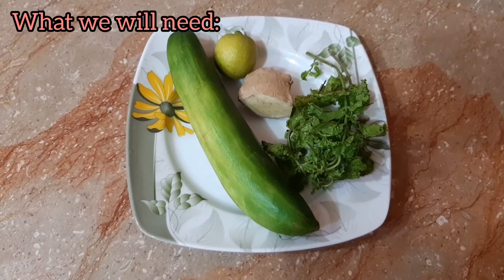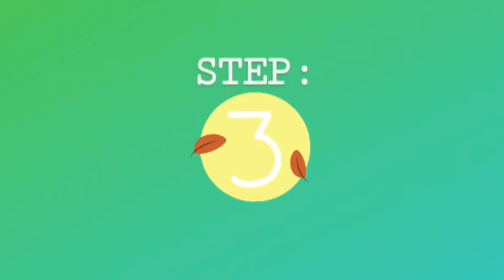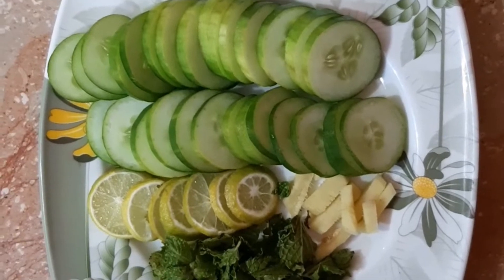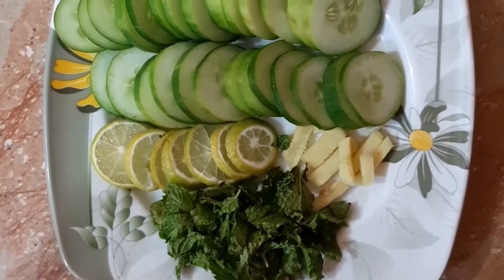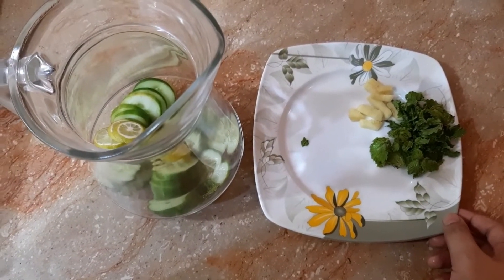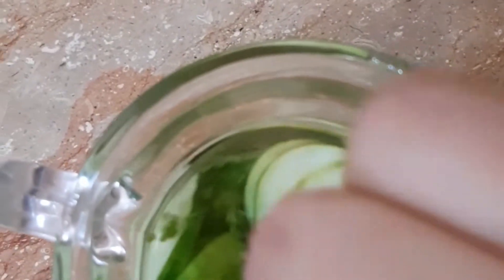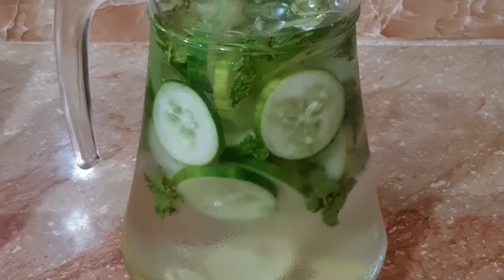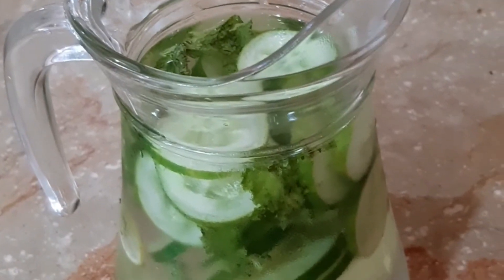Detox Drink for weight loss and Healthy Glowing Skin | Explore With Leena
Keep watching Explore With Leena

Basically this detox water drink is fat burner. This drink is so beneficial and effective for you weightloss   , it also cures skin problems like acne,scars, pigmentation and many more problems and also provides you Healthy glowing skin. Ingredients in this drink are so good and have magical properties like cucumber is good for your skin, lemon is full of vitamins c, brighten up your skin, mint leaves refresh you, mint and ginger also have amazing properties. It's easy to make . Must try this drink at least for one week and you can see major difference.